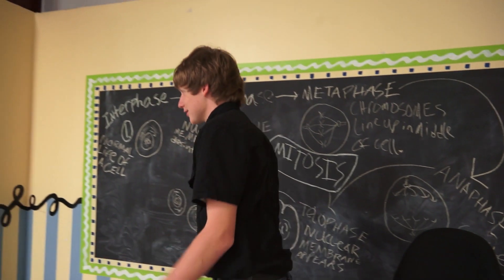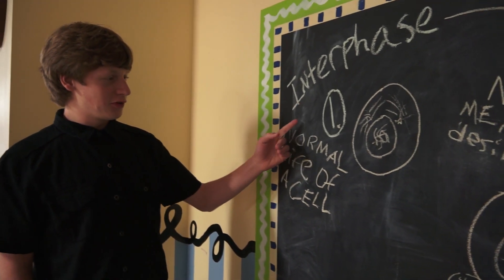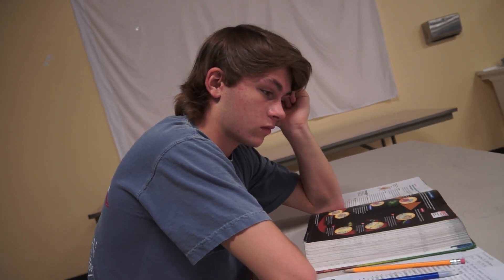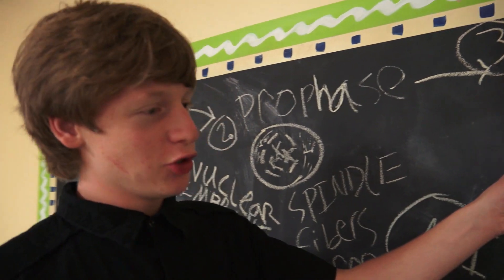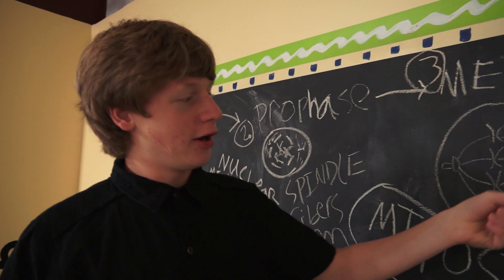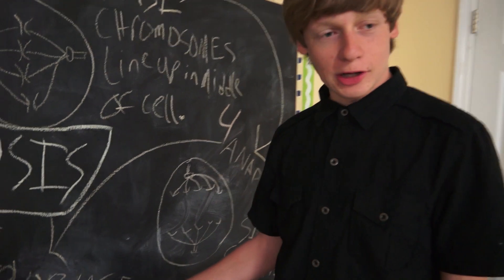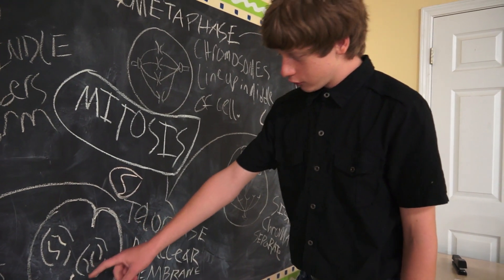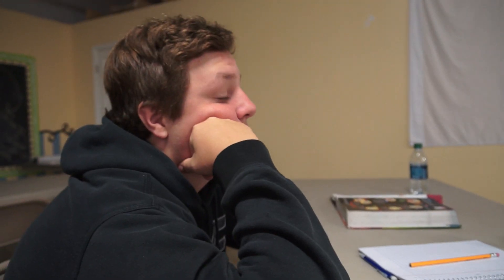OCONEE MITOSIS SCHOOL VIDEO PROJECT BUFFA, PEYTON, CLEATUS, CHAD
mitosis is dope